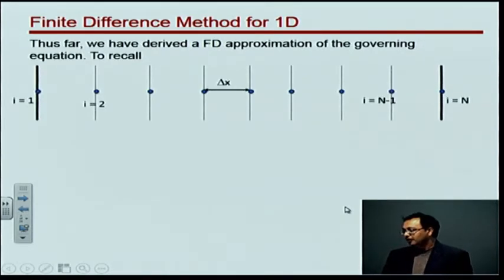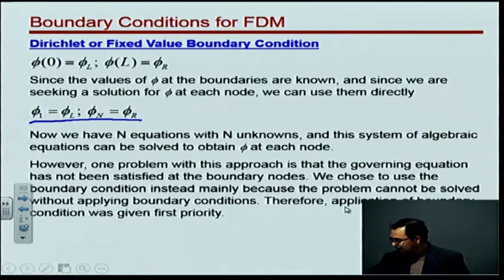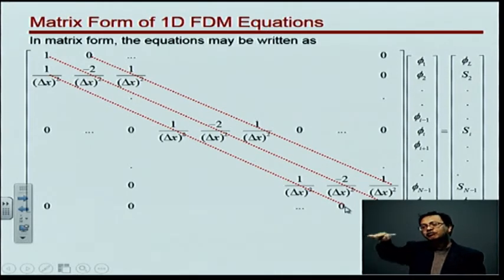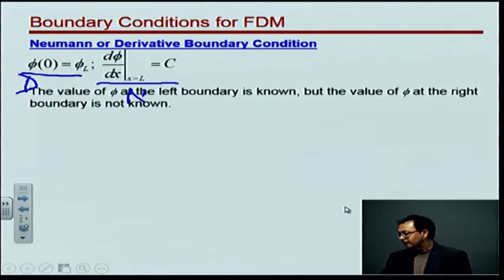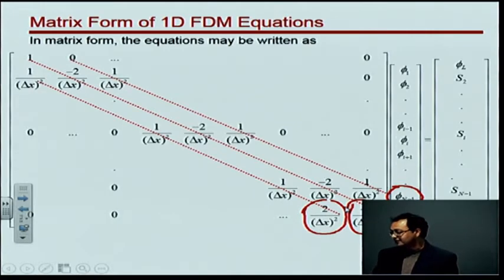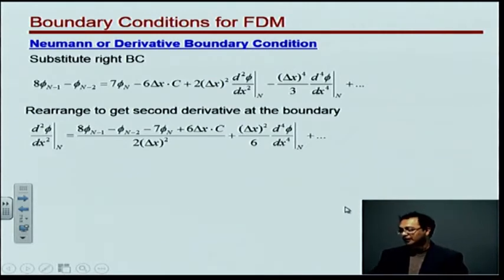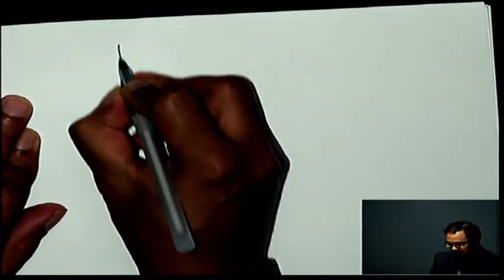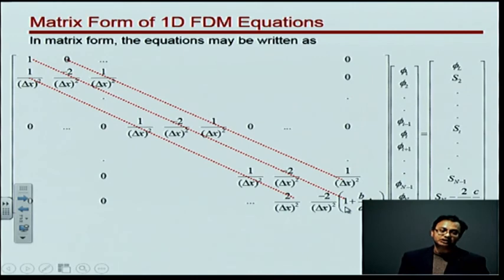Finite Difference Method: Boundary Conditions and Matrix Setup in 1D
This lecture covers:
(1) Boundary Condition Treatment: Dirichlet, Neumann, & Robin
(2) Matrix Setup for 1D Problem using FDM